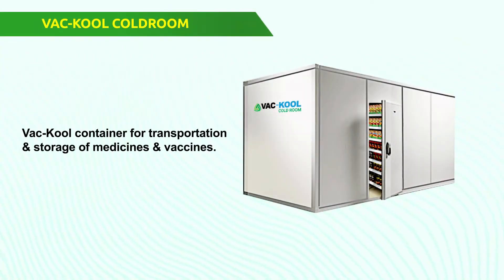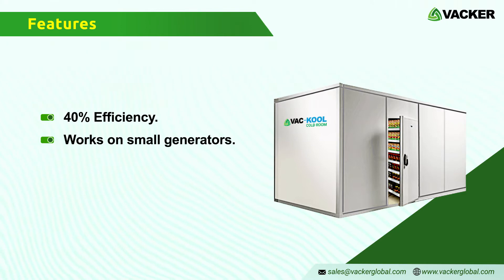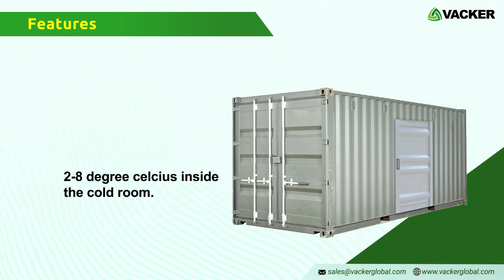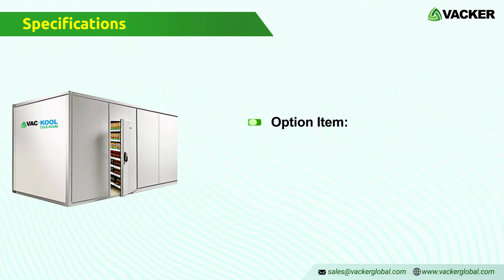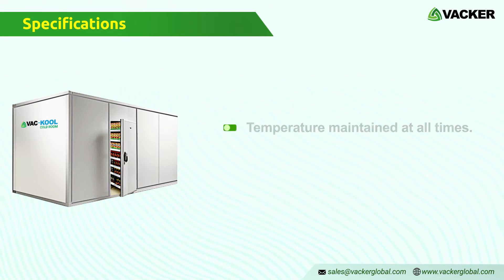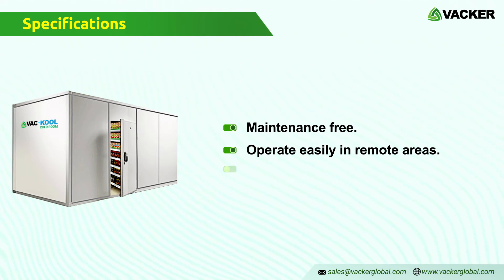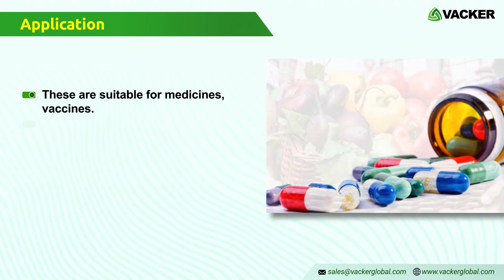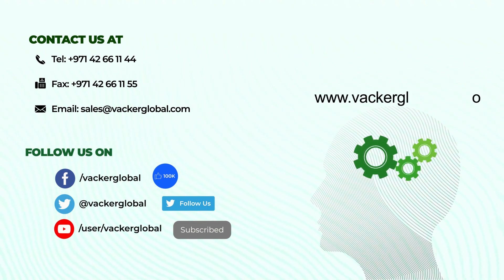Vac-Kool container cold storage rooms for transportation and storage of medicines and vaccines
VackerGlobal supplies Vac-Kool brand container cold rooms for transportation and storage of medicines and vaccines. Also, these are suitable for the storage of items in remote areas with a limited supply of electricity.
The electricity consumption of these units is up to 40% lower than conventional cold rooms. Hence you can operate them with normal household single-phase electricity or even with small portable generators. These container cold rooms operate with cooling units similar to normal household AC units, fitted with proprietary electronic circuits. We offer a warranty of two years on the cooling units.
We can supply these cold rooms after carrying out a temperature mapping study as per WHO standards. A temperature mapping study is carried out to ensure that the temperature distribution is between 2 to 8 Deg C inside the cold room. In case the medicines require certain specific humidity levels, we can incorporate dehumidifiers for these cold rooms. You can also operate them with solar panels. The energy consumption is similar to that of Split AC units used for home applications. The internal walls of the containers are fixed with thermal insulation panels to prevent heat loss. These are suitable for any storage application above 0 °C including medicines, fruits, vegetables, food items, dairy, etc.
As an optional item, we can provide temperature recording devices that will also generate a phone call or SMS alerts in case the temperature goes above the permitted levels. Thus you can receive alerts in case there is a power failure or when the temperature goes out of the permitted levels. This ensures that the medicines and vaccines remain within the required temperature levels at all times. You can remotely monitor the temperature using a SIM card based monitoring system.
The cooling units do not require any specially trained technicians and hence installation and operation are extremely simple. These units do not require any special maintenance. Hence you can install and operate these units in remote areas.
Temperature mapping study, humidity control, temperature recording, and alert system, Low fuel alert system for the generator, stainless steel racks, etc. are optional. Please specify your requirements before finalizing the order.
 We also supply similar cold rooms in modular form without the containers for all normal applications. These are suitable for medicines, vaccines, fruits, vegetables, dairy, poultry, fish, meat, etc.
You can see our entire range of products and services by visiting our

0:00 Introduction to Vac-Kool container cold storage rooms
0:17 Features of cold storage rooms
1:25 Specifications of Vac-Kool cold storage rooms
2:45 Applications of Vac-Kool cold storage rooms
3:11 VackerGlobal contact details